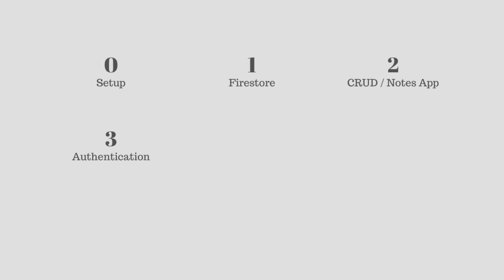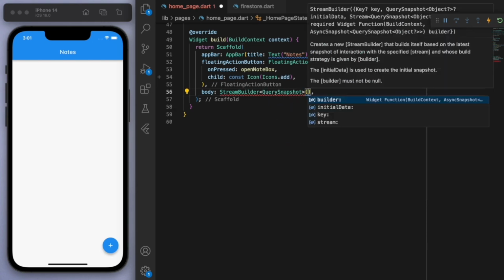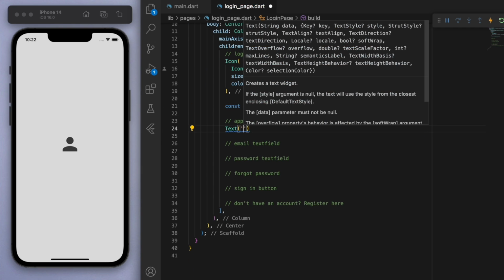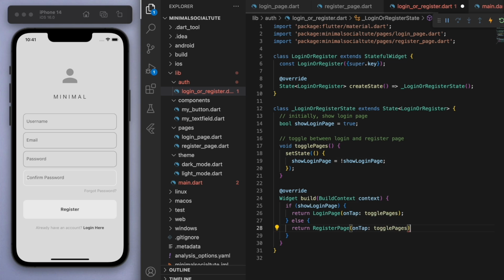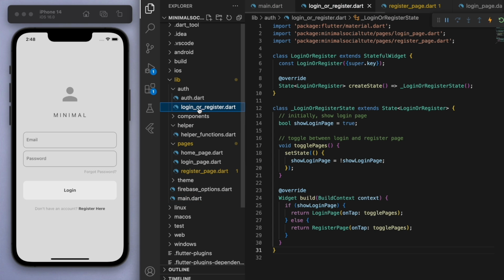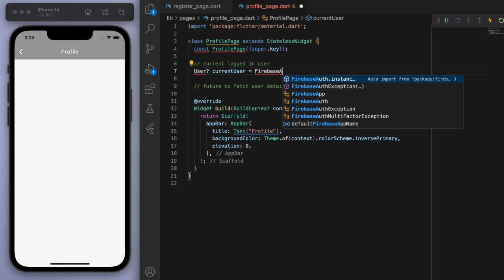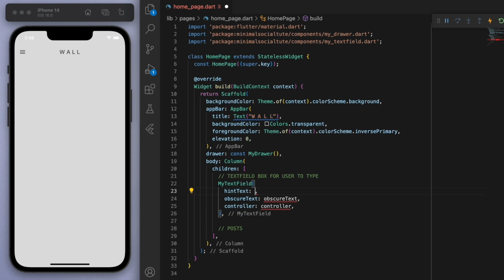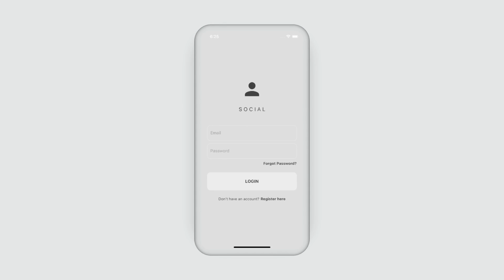🔥📱 Firebase x Flutter Masterclass: Auth / Firestore / Storage / Hosting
🔥 Why Firebase?

Firebase is a backend service that gives your Flutter app an essential suite of functionality such as: Authentication / Storage / Database / Hosting and is very easy to get started with Flutter x Firebase. They are both developed by Google.